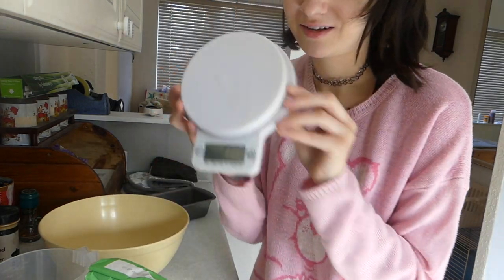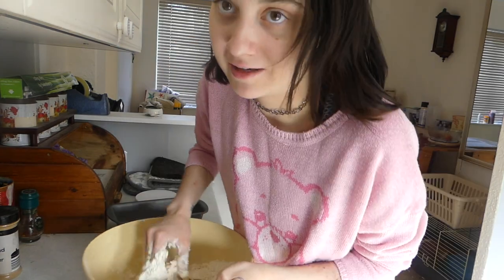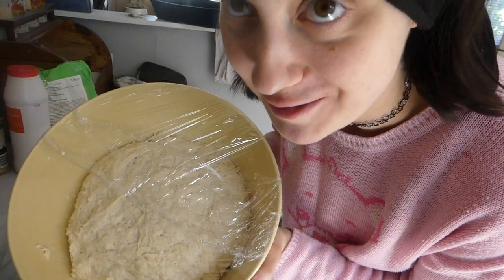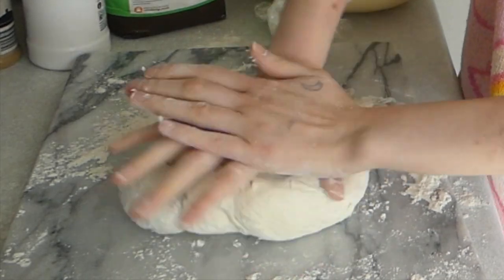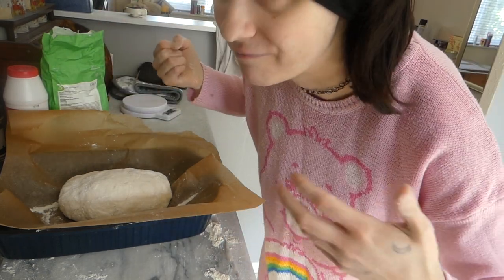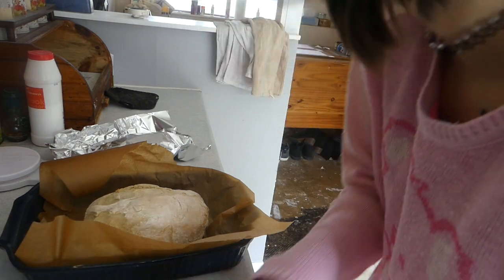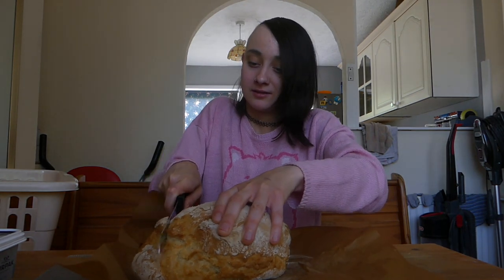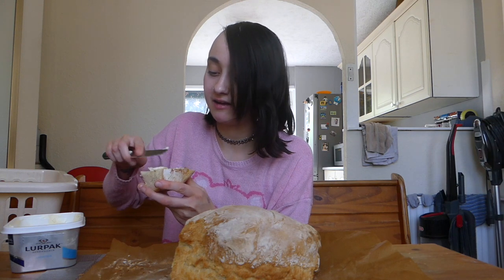BAKING BREAD FOR THE FIRST TIME!/MEL QUINN/ ISOLATION FUN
Please note this is my first time making bread!
Ingredients:
Bread flour- 550g
salt-15g
Yeast- 7g
water- 300g

Mel Quinn Contacts:
xx